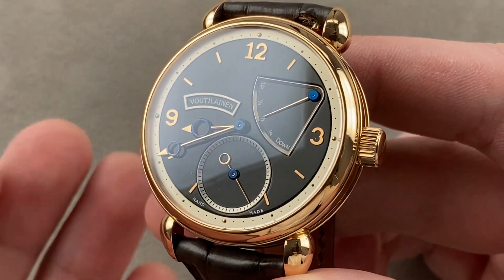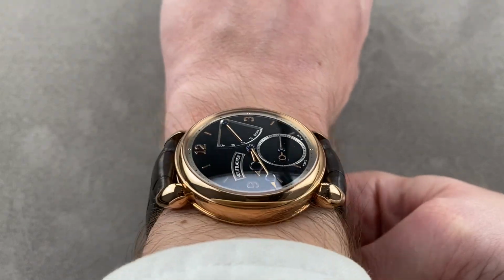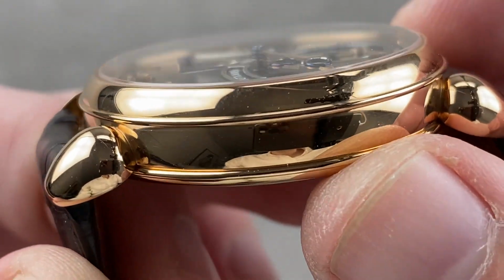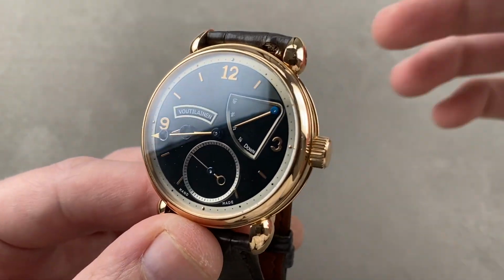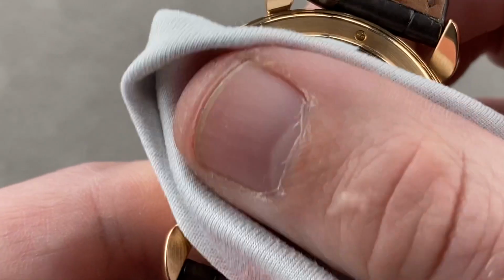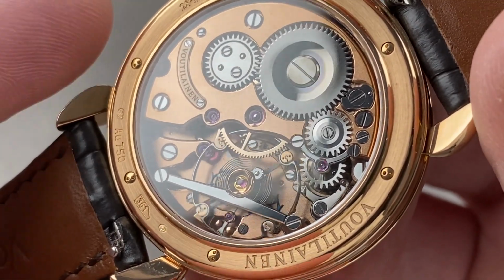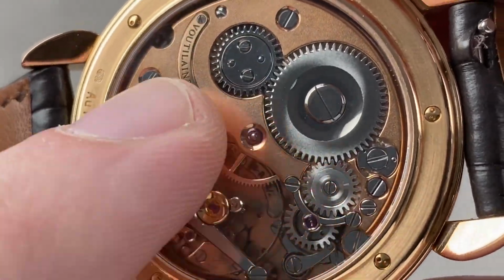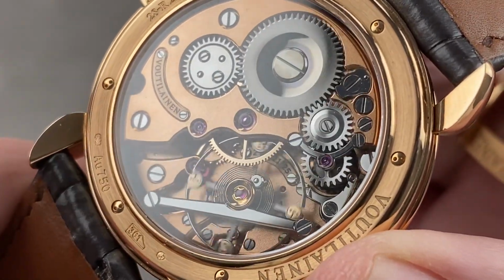Kari Voutilainen Vingt-8 V-8R Power Reserve B.14.1001 Kari Voutilainen Watch Review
SKU: 4428819

The Kari Voutilainen Vingt-8 V-8R Power Reserve B.14.1001 is encased in 39mm of 18k red gold surrounding a black dial on a dark brown alligator strap. Features of this Kari Voutilainen V-8R Power Reserve include hours, minutes, small seconds and power reserve indicator.

For complete details, watch the full Kari Voutilainen Vingt-8 V-8R Power Reserve review by Tim Mosso!